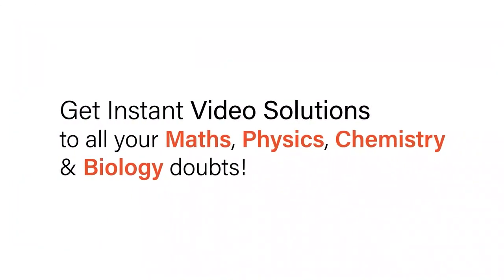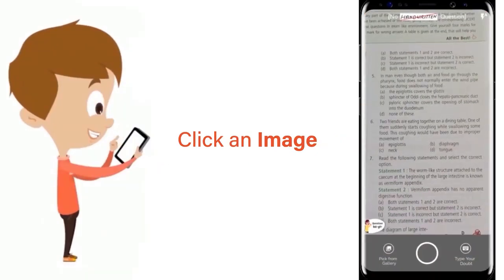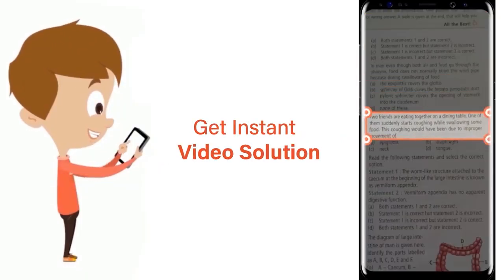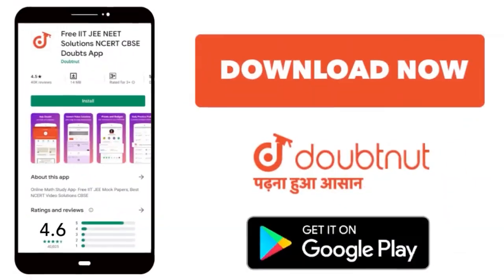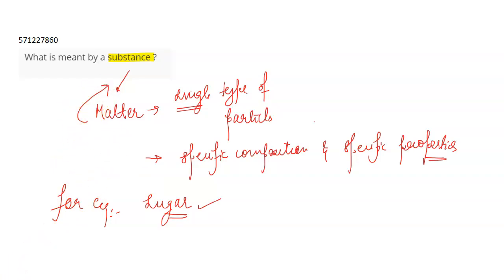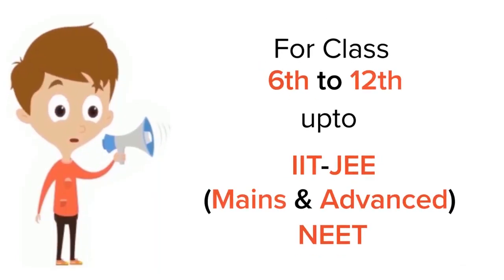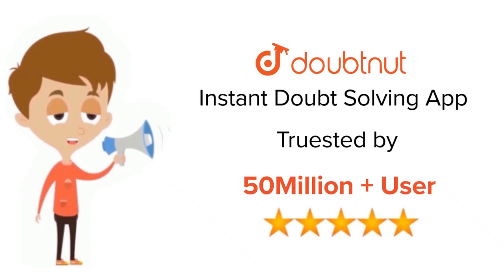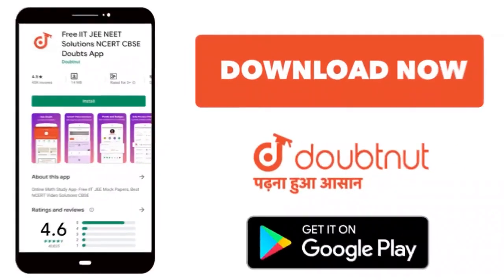What is meant by a substance ? | 9 | IS MATTER AROUND US PURE? | CHEMISTRY | NCERT ENGLISH | Dou...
What is meant by a substance ?
Class: 9
Subject: CHEMISTRY
Chapter: IS MATTER AROUND US PURE?
Board:CBSE

👉 Have Any Query? Ask Us.